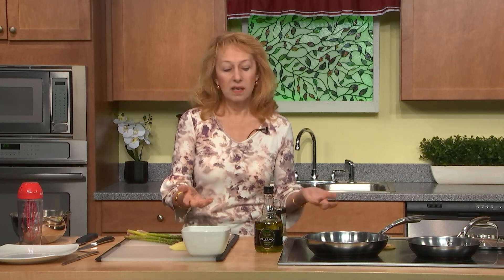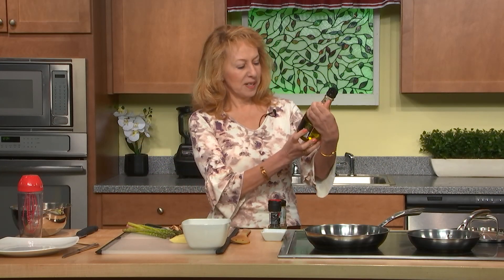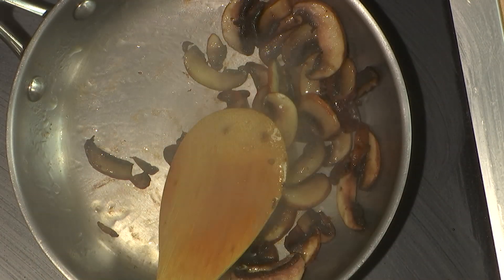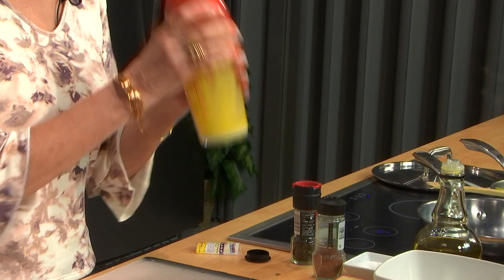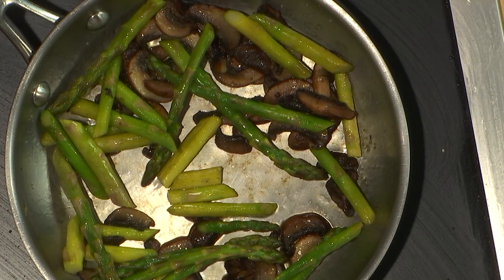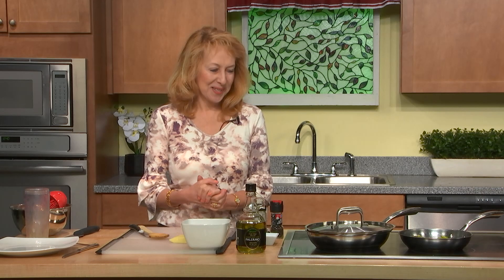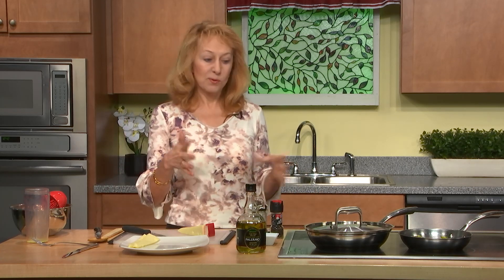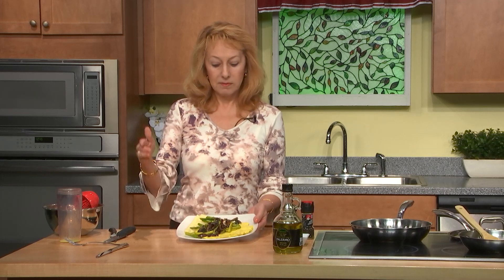OMELETTE with MUSHROOMS and ASPARAGUS | Taste of Change E17 | Omelettes recipes | Eggs healthy food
Though chicken eggs are high in cholesterol, the effect of egg consumption on blood cholesterol is minimal. Most of us can enjoy 5-6 eggs a week, without a huge impact on raising our blood cholesterol; the body simply compensates by manufacturing less cholesterol itself.

"TASTE of CHANGE" is an educational show, which comes from a retired physician and presented in a simple and entertaining way.
Focusing on EATING vs DIETING, Dr. Irina offers easy and proven strategies for losing weight and become healthier.
Dr. Irina Koles M.D., Boston MA.
Wellness Consultations /  Weight Loss Coaching

Get a bestseller in Diets 'TASTE of THOUGHTS. Improve Your Health and Whole Life' on Amazon